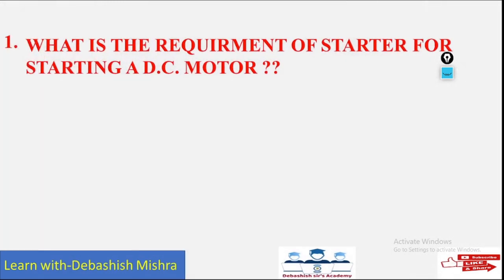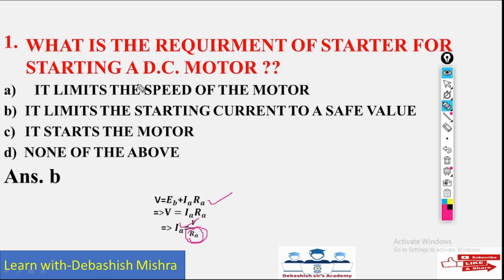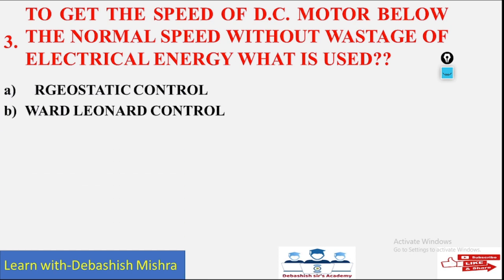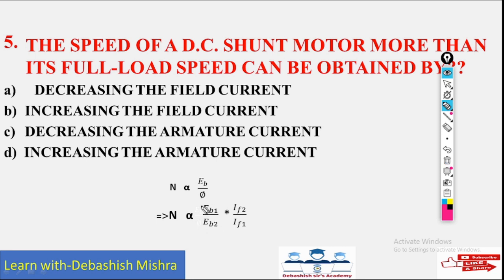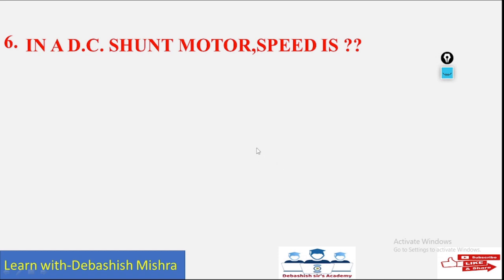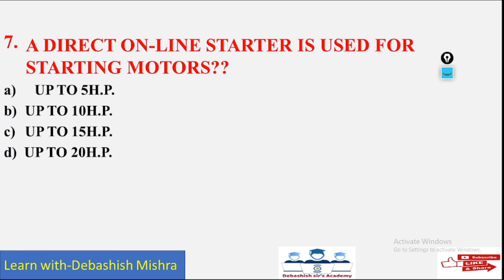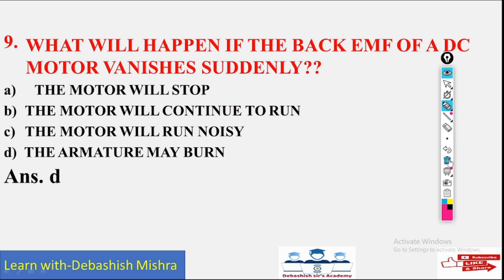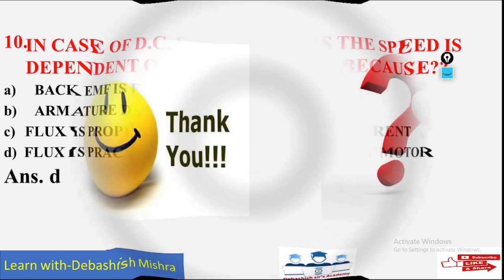FREQUENTELY ASKED INTERVIEW QUESTIONS BASED ON D.C. MOTOR.(PART-2)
In this video, You will learn
ABOUT
1. CLASSIFICATION OF DC MOTOR.
2. BASIC ELECTRICAL ENGINEERING.
3.  COMMUTATOR.
4. SEPARATELY EXCITED DC MOTOR.
5. SELF-EXCITED DC MOTOR
6. SERIES WOUND DC MOTOR
7. SHUNT- WOUND DC MOTOR
8. COMPOUND-WOUND DC MOTOR